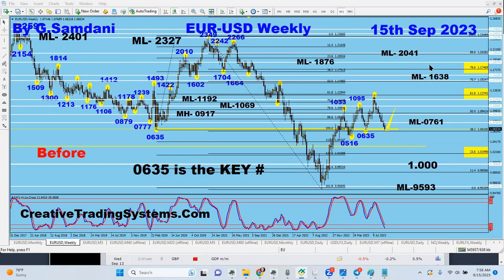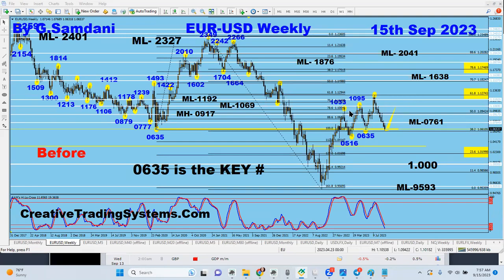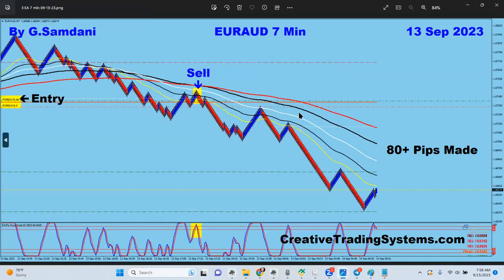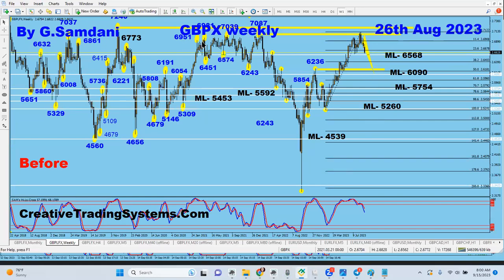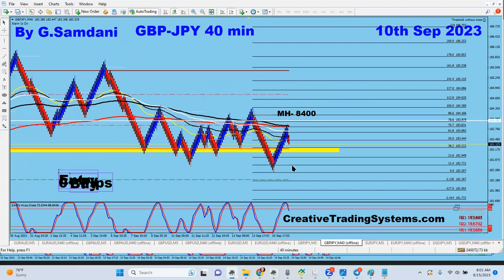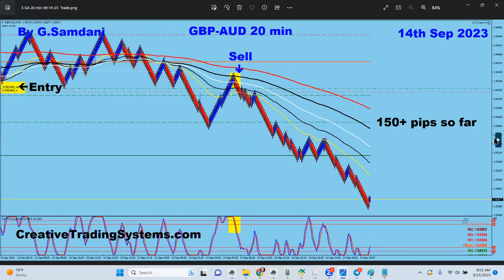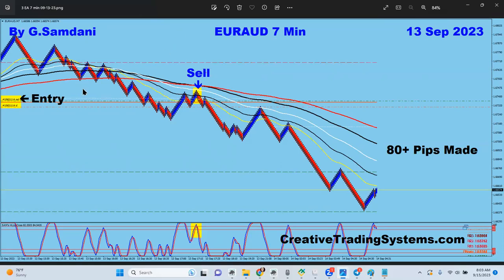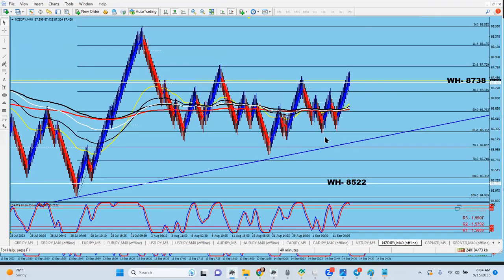EUR-USD, GBP-JPY and EUR-JPY Trade Setups for today. 09-15-23